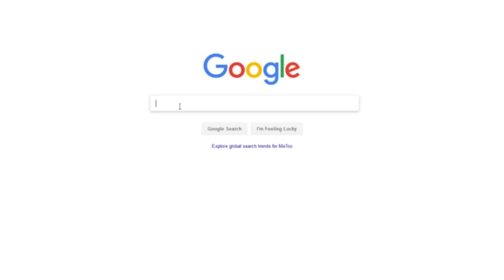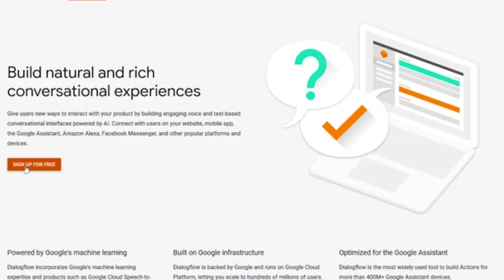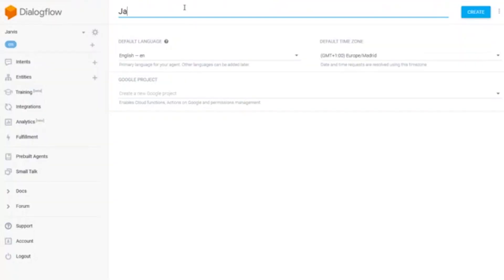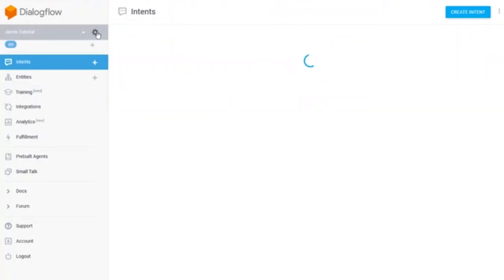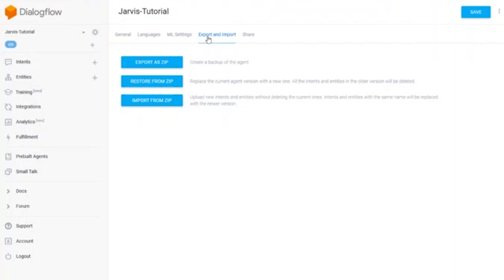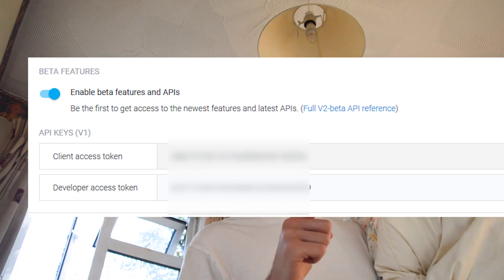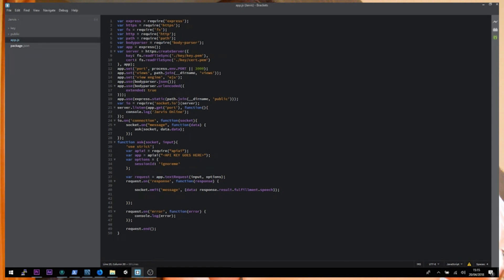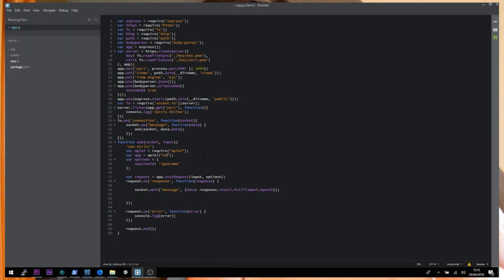How To Make Iron Man's JARVIS (2016)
ARCHIVE VIDEO! THIS IS SUPER OUT OF DATE NOW.